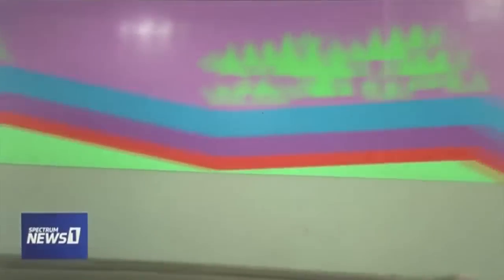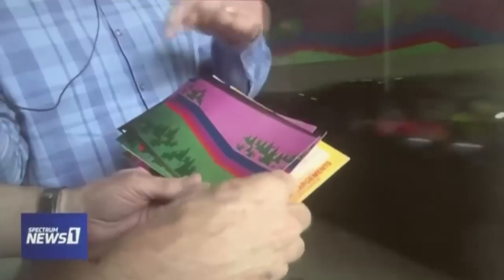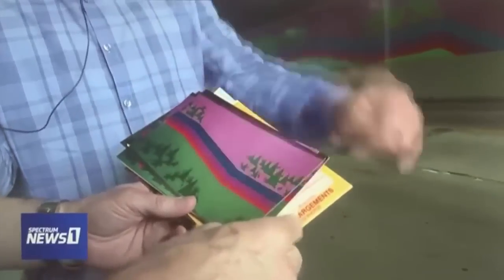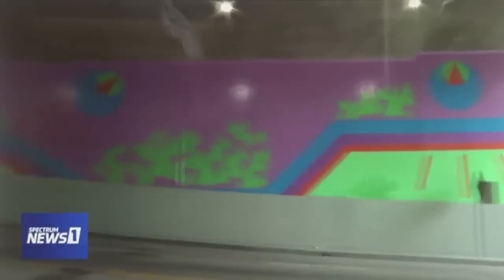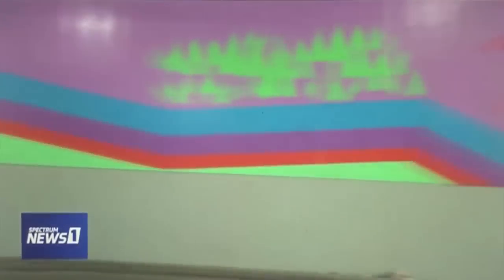BlueMoonTrilogy AIDS Mural Restoration Media Report July 3 2019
BlueMoonTrilogy Click here for more info about mural restoration project Click on SHOW MORE

A very unique and purpose filled mural is located along the 101 Freeway approaching the Downtown Los Angeles area. Its in an underpass by the Hollywood Bowl and was painted in 1987 by Russell Carlton (who died of AIDS) in collaboration with the (at the time) just organized AIDS Project Los Angeles... now known as ADLA Health. Its long been an antagonistic thorn in the side for the Whitley Neighborhood Historical District because the artwork and its purpose were held in such high regard but it was covered with graffiti. Click here for more of the mural's meaningful story connected with AIDS research and recent recuperation from oblivion